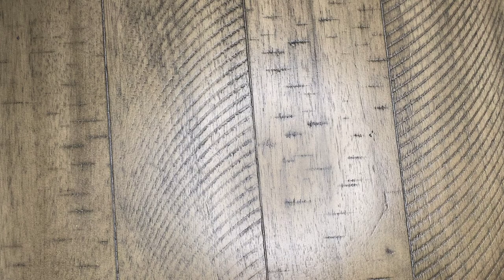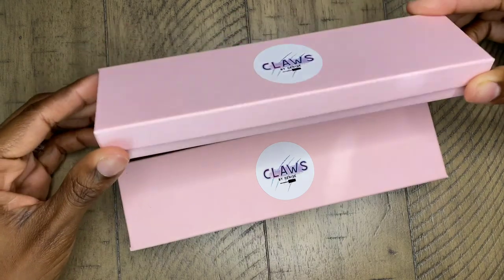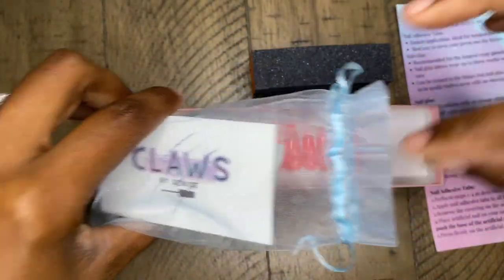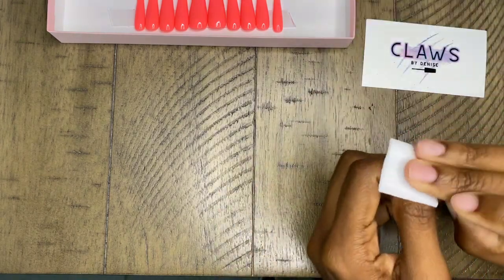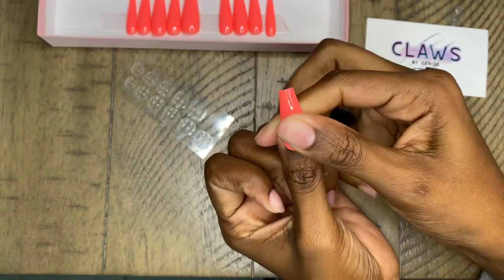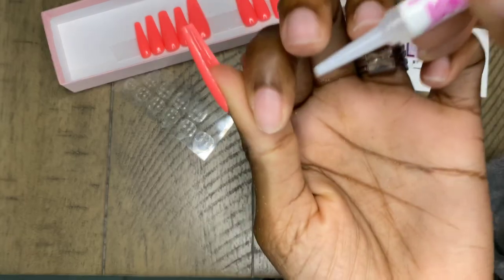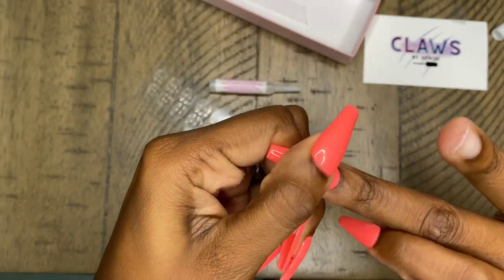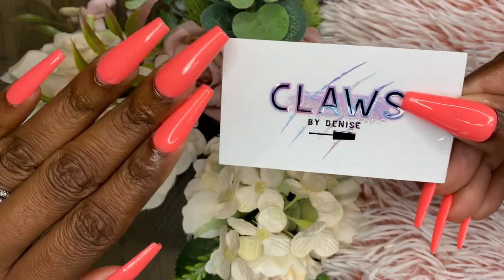How to Apply Custom Press-On Nails-Clawsxdenise